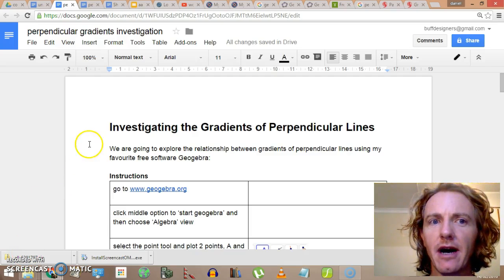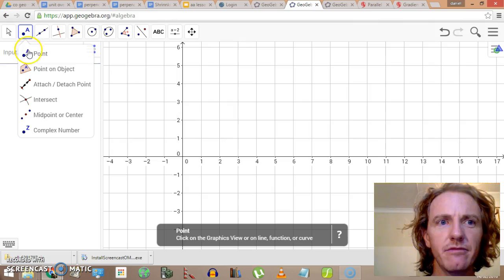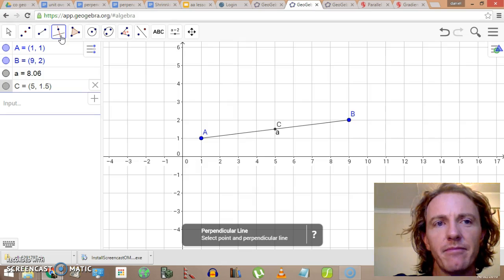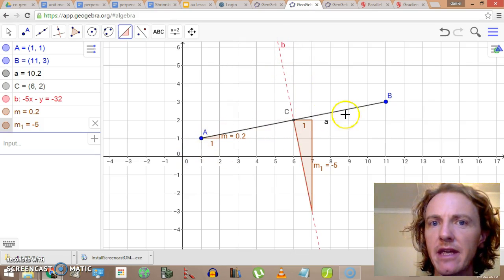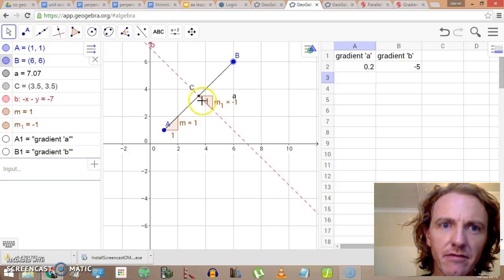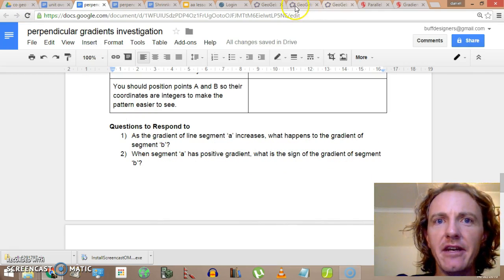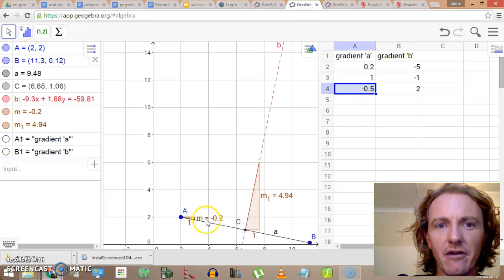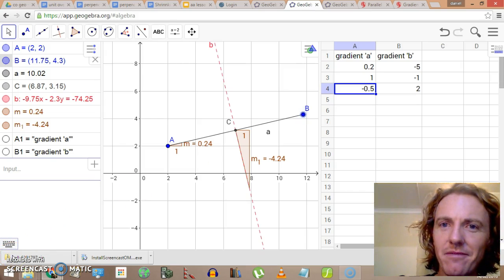Investigating gradients of perpendicular lines with geogebra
Investigating gradients of perpendicular lines with geogebra. This screencast accompanies the instructions for this task found